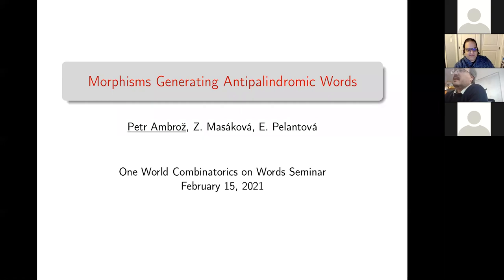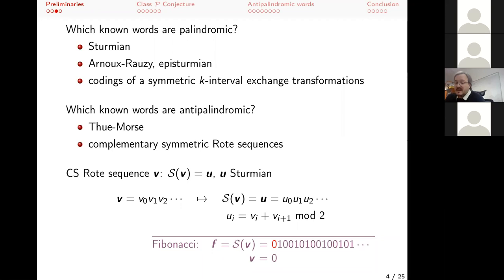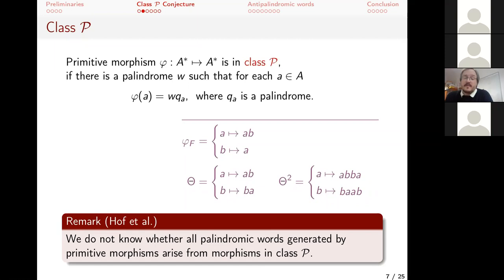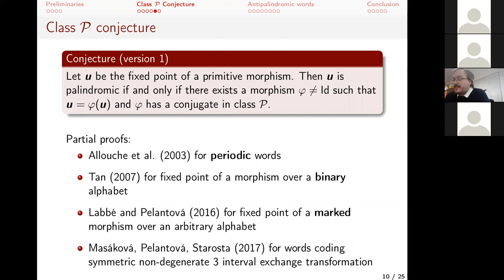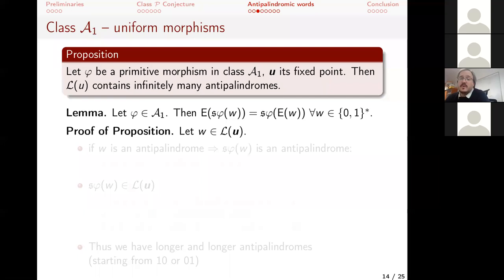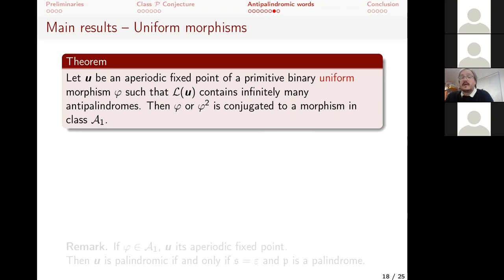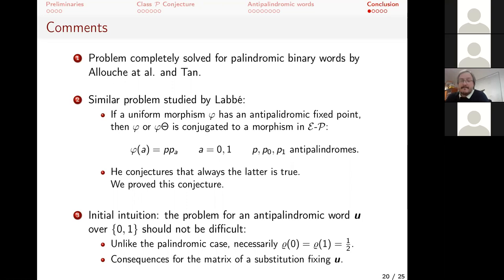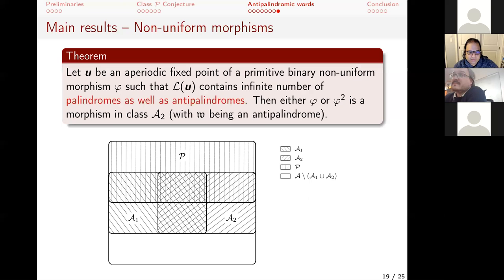Petr Ambrož, Morphisms generating antipalindromic words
Talk at One World Seminar on Combinatorics on words, February 15, 2021